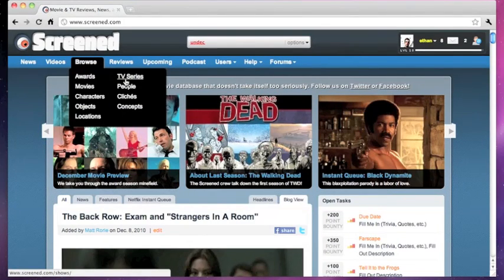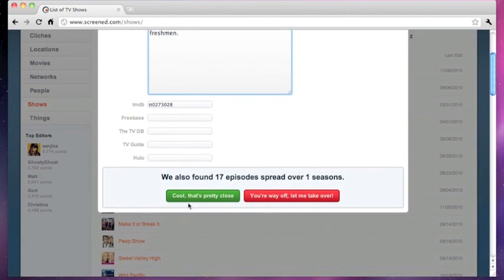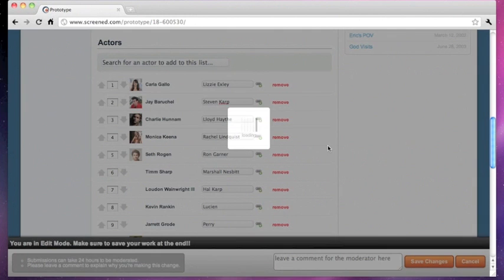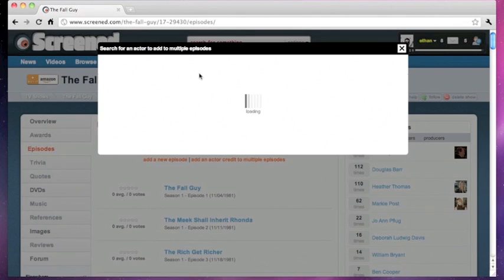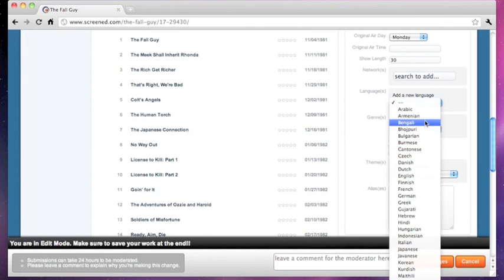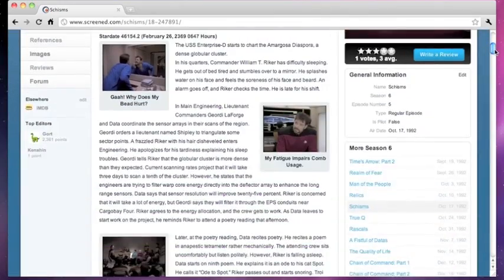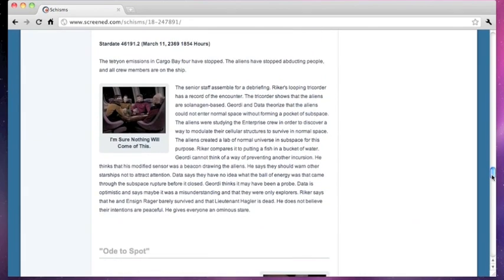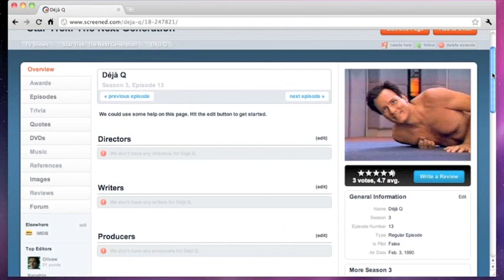Tutorial: How To Add and Edit a TV Show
Learn the ins-and-outs of editing TV shows in the Screened wiki.

Originally posted on Dec 10, 2010.